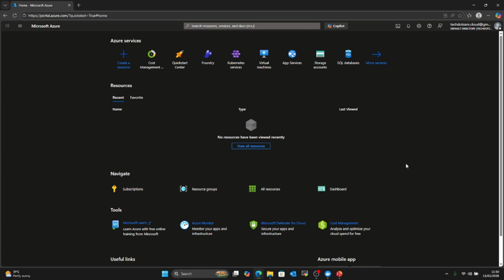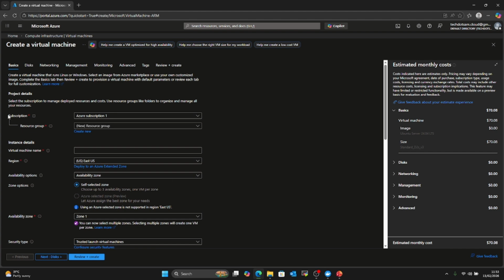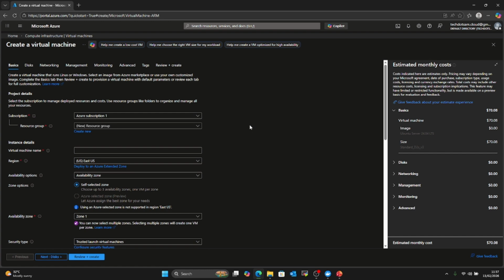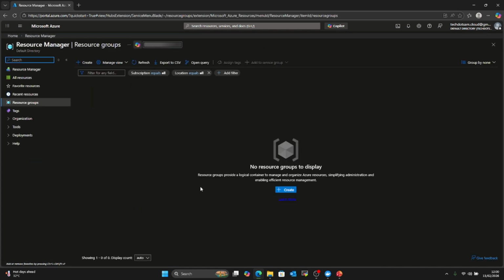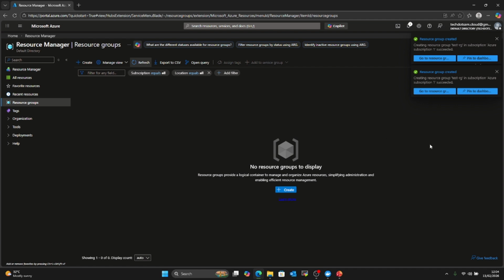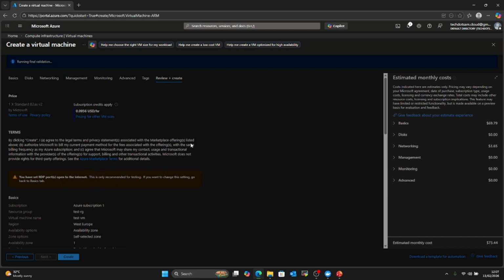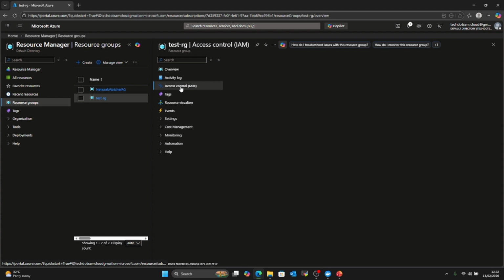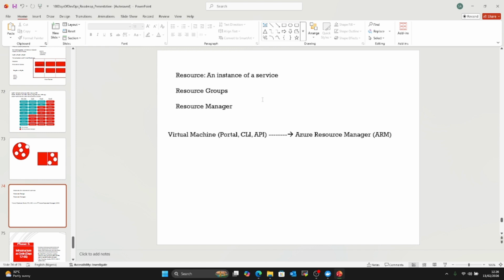Day 52 | Resources, Resource Groups, Subscriptions, and Azure Resource Manager Explained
I continued the Azure phase by focusing on some of the most important foundational concepts you need to understand before going deeper into Microsoft Azure.

Today’s session was centered around four major ideas:

resources
resource groups
subscriptions
Azure Resource Manager (ARM)

These are core concepts that every DevOps engineer working with Azure needs to understand, because almost everything you create in Azure depends on them.

what an Azure resource really is
how a resource is an instance of a service
the difference between a service and a resource
why Azure resources must live inside a resource group
what a resource group is
what an Azure subscription is
how Azure resources are actually created through Azure Resource Manager (ARM)
how Azure maps resource creation requests into the selected region and infrastructure behind the scenes

I also demonstrated:
creating a resource group
selecting a region
understanding why region choice matters
creating a sample virtual machine resource
observing that creating one VM often creates several supporting resources automatically, such as:
network interface
public IP
network security group
checking those resources inside the resource group afterward